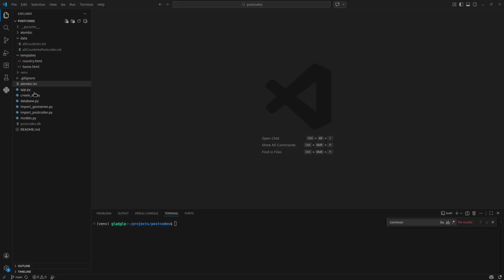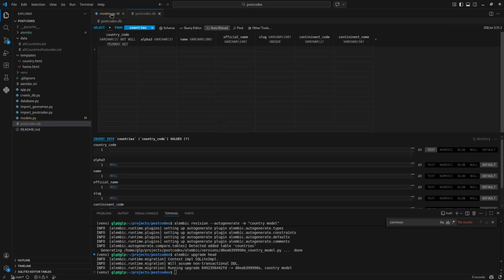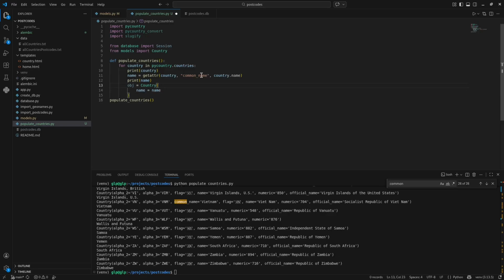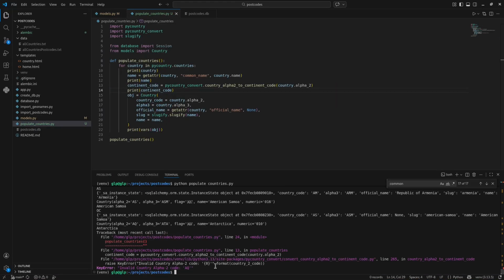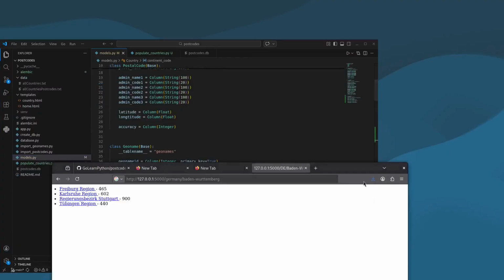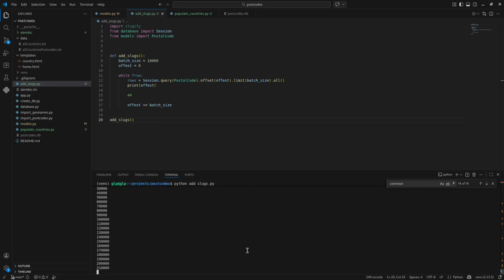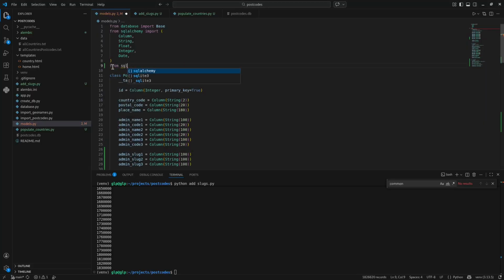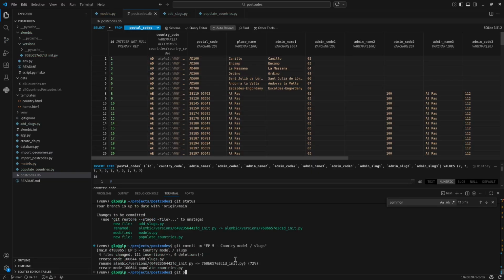SQLalchemy Foreign key relationship | Real Flask Website 5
Adding sqlalchemy foreign key to our models